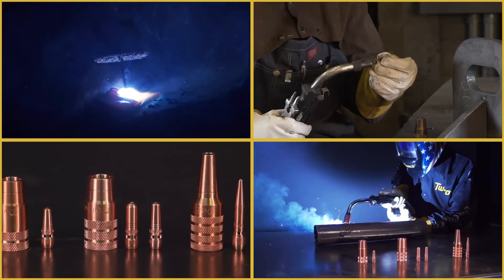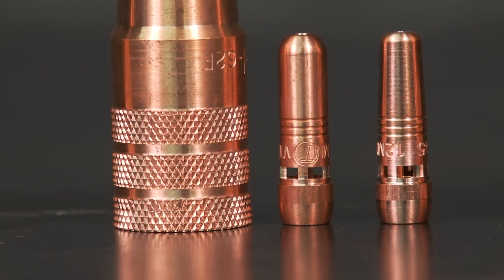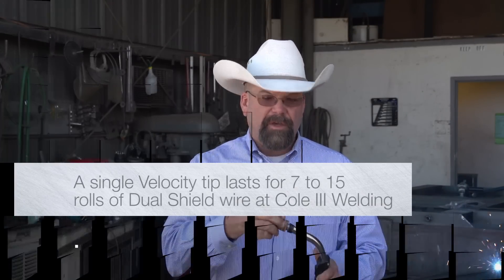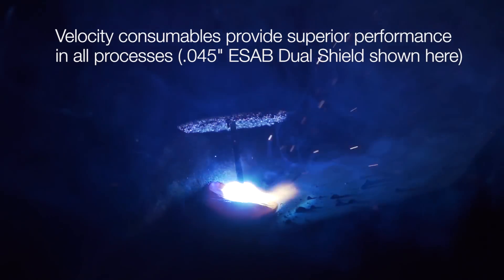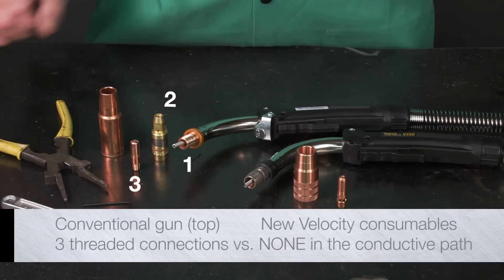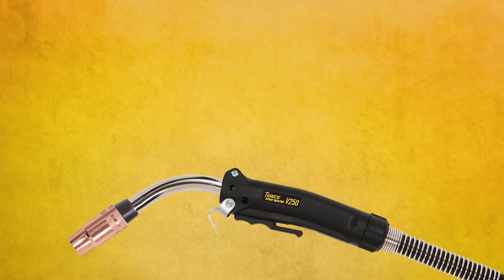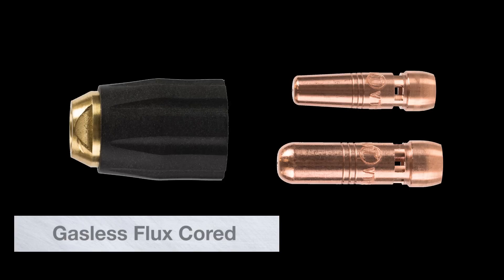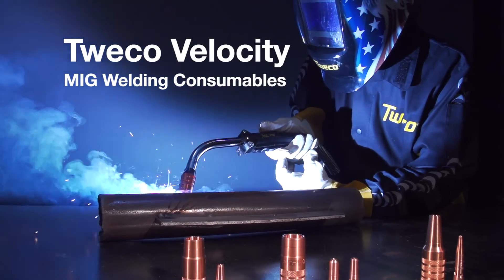Tweco Velocity MIG Consumables: Up to 8X or Longer Tip Life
The revolutionary Tweco Velocity MIG consumables feature shielding gas ports in the contact tip, so the tip runs 30% cooler. By running cooler, consumable parts life is improved up to 8X or more in some applications.

All-copper connections and a non-threaded, "drop-in" style design further improve results and operator convenience.

Velocity consumables come standard on Tweco Spray Master and Tweco Classic MIG guns.